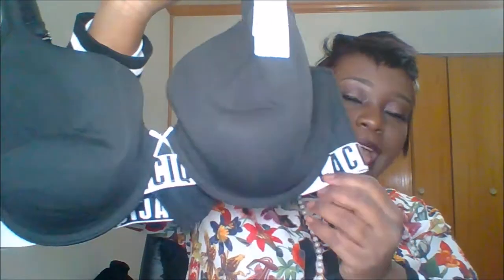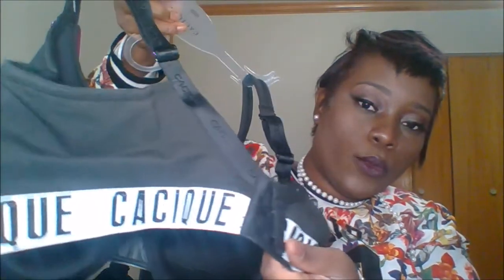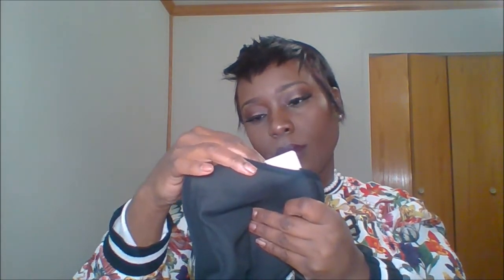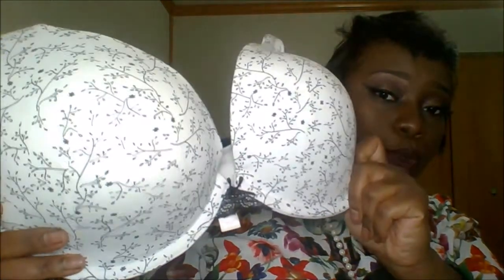Pt 2 Confidence Series Bra Haul Lane Bryant SUPER SAVINGS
BOOSTING YOUR CONFIDENCE IS EASY TAKE A LOOK AT THIS AFFORDABLE BRA HAUL!!

NATHALIE HILL
PARK FOREST IL 60466

SNAP CHAT NATHALIESTYLIST